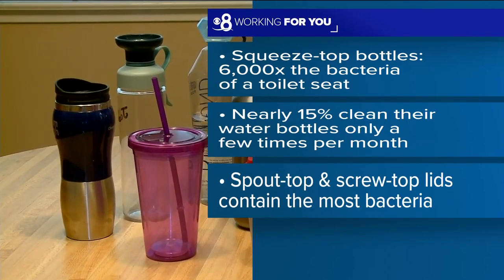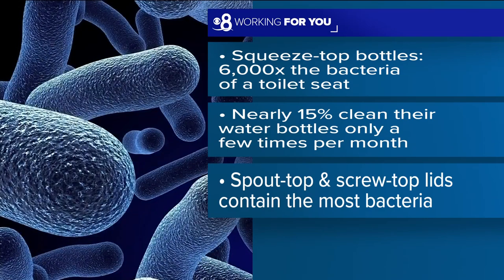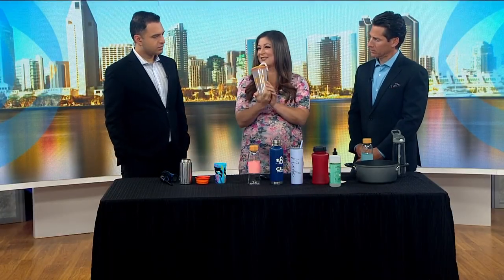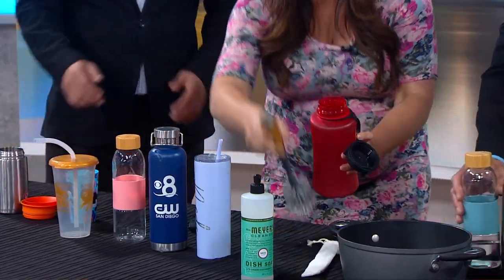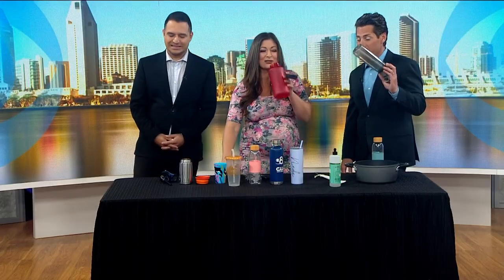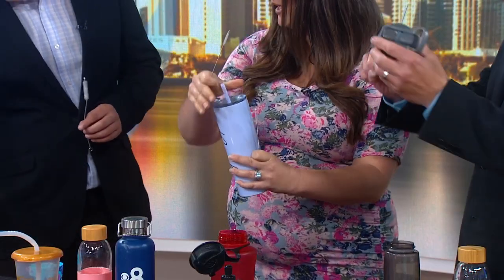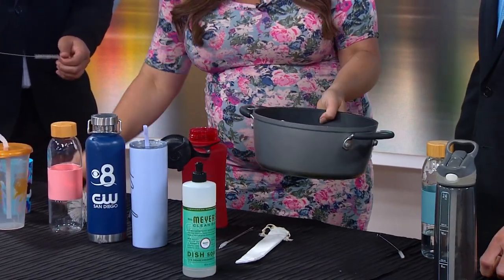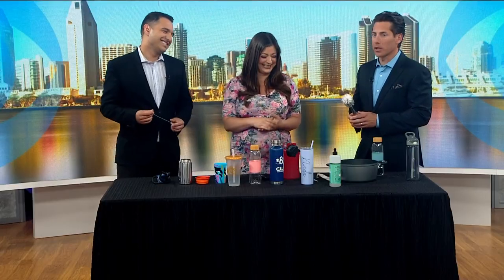Breaking down the bacteria that grows on reusable water bottles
Neda breaks down the worst types of reusable water bottles when it comes to bacteria and she shows how you should clean them and how often.